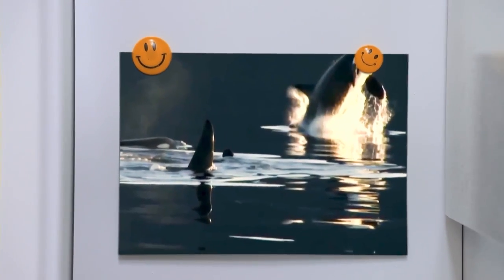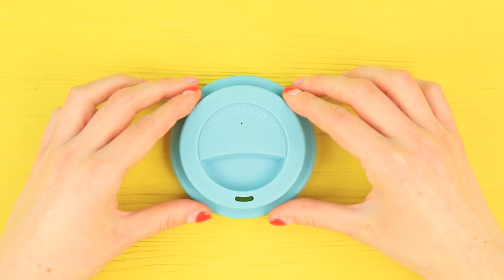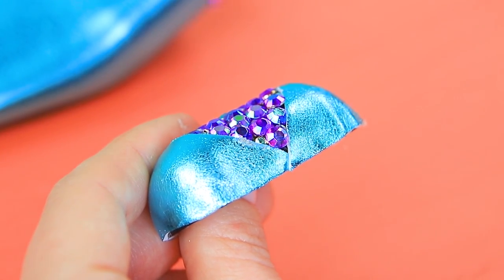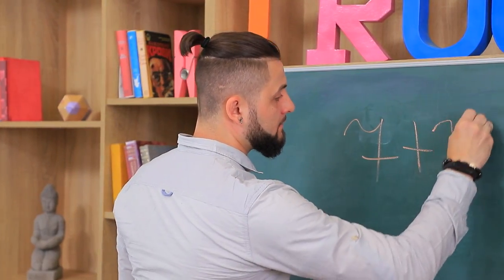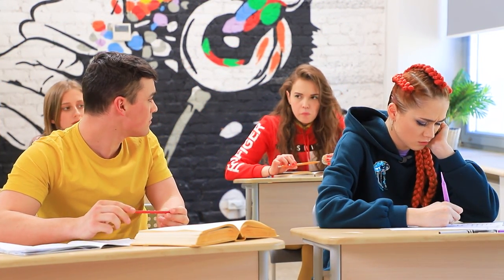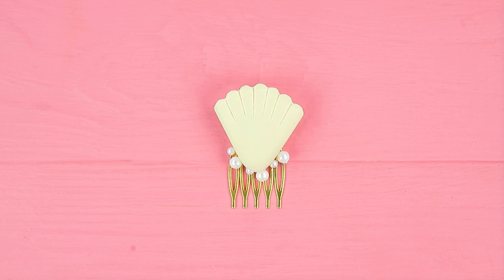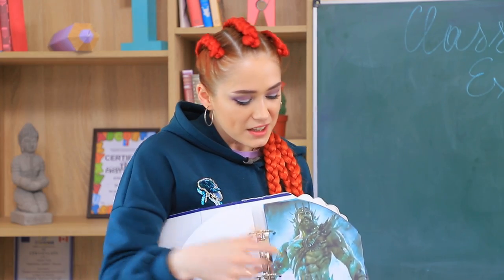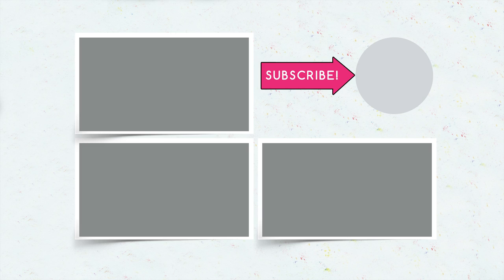Mermaid at College! / 8 DIY Mermaid College Supplies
A new student is in the class, but she doesn’t look quite ordinary! Yes, this is the real Mermaid! Let's get together a suitable College Supplies for her?

Supplies and tools:
Bamboo cup with a lid
Sequins
Hot glue gun
Scissors
Wireless headphone case
Glittery foam paper
Strings of rhinestones
Rhinestones
Blackboard eraser
Utility knife
Sequined fabric
Strings of sequins
Marker
Light clay
Glue
Glitter
Pearly plastic
Pencil sharpener
Seashells
Acrylic paint
Eraser
Hairpin comb
Superglue
Pearls
Pearly polish
Ring binder
Seashell template
Double sided tape
Modeling tool
Clear tape dispenser
Printed fish picture
Silver nail polish

Question of the Day: did you like our mermaid school supplies?